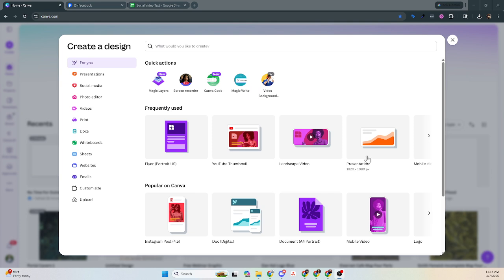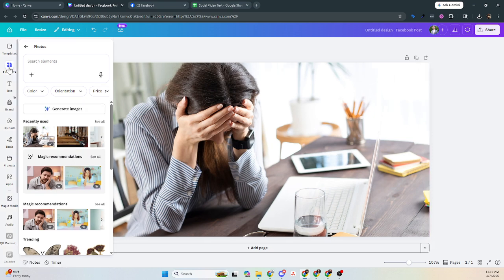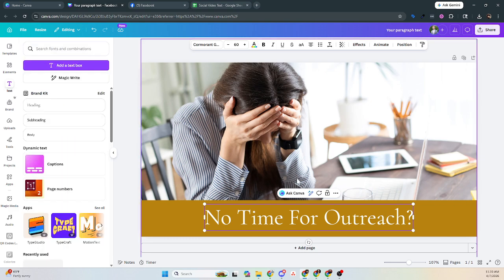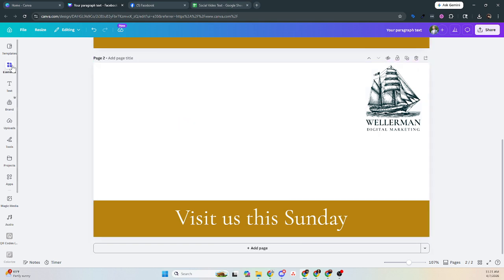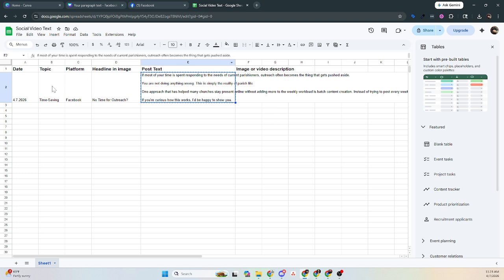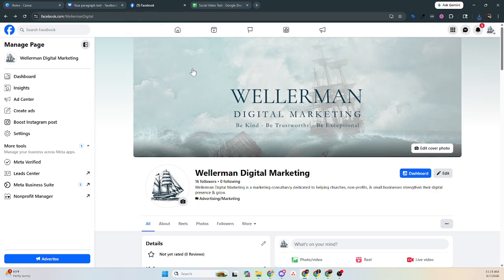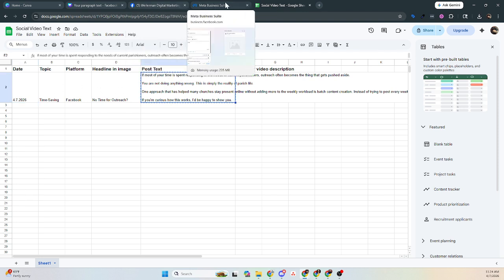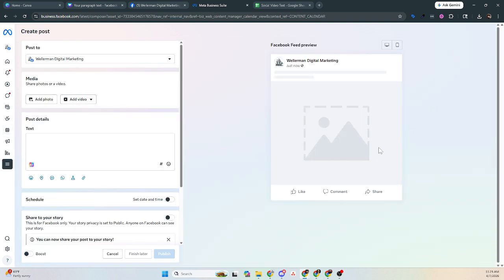Post Outreach Content to Facebook up to 30x faster with Batch Creation | Wellerman Digital Marketing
Other priorities often jump ahead of social media outreach, leaving church communications directors scrambling to keep up. In this video, I show a practical system that helps churches post outreach content to Facebook up to 30x faster using batch creation—so you can stay consistent even when the week gets busy.

This tutorial walks through the entire posting workflow from start to finish using a real, practical example. You’ll see how a church communications manager can create and schedule a Facebook post efficiently, without sacrificing quality.

In this video, we cover:

• Creating outreach graphics quickly in Canva
• Writing clear, engaging post text tailored for church outreach and engagement
• Uploading and organizing content inside Meta Business Manager
• Scheduling posts to Facebook to maintain a consistent online presence
• Building a repeatable church social media strategy using batch creation

This video is part of a series designed to help church communications directors, ministry leaders, and nonprofit teams generate high-quality social media content at scale with speed and efficiency.

Topics across the series include:

• Church social media strategy
• Facebook posting for churches
• Church communications management
• Outreach marketing for churches
• Content systems for ministry teams
• Digital engagement for congregations